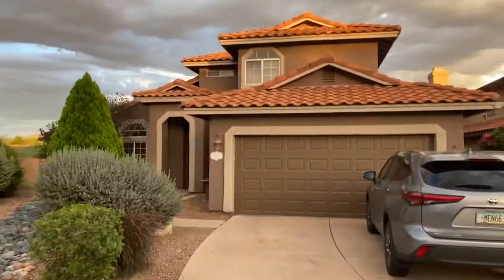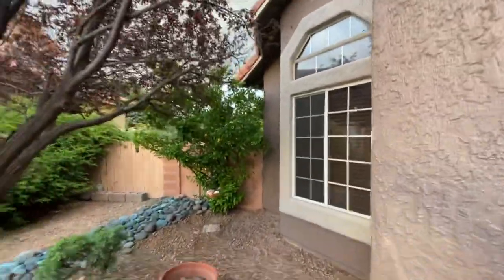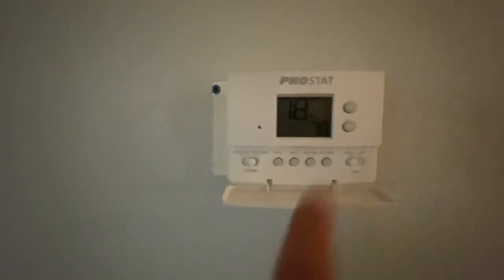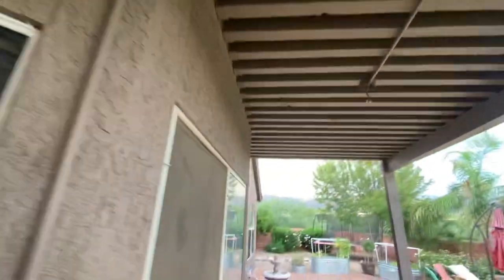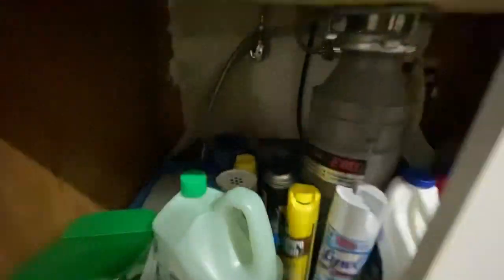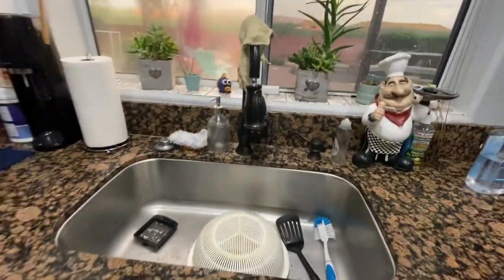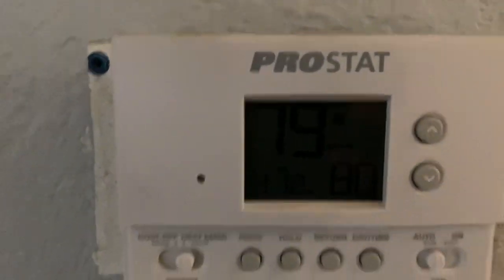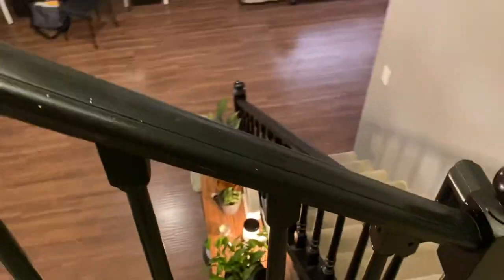5510 Barrasca virtual walkthrough